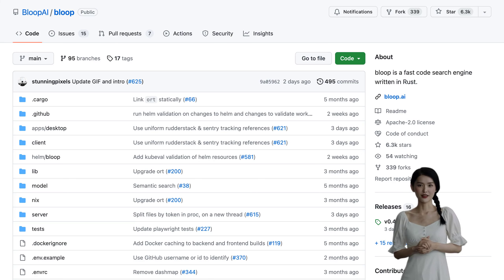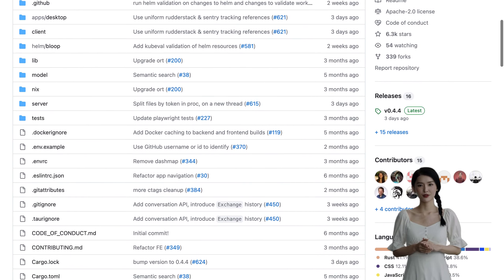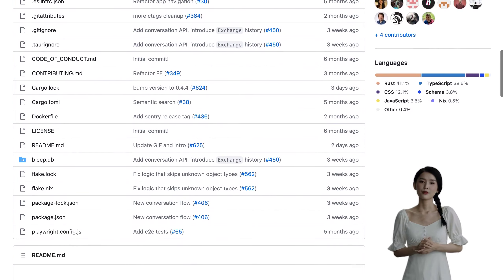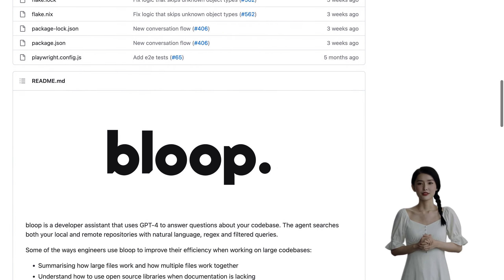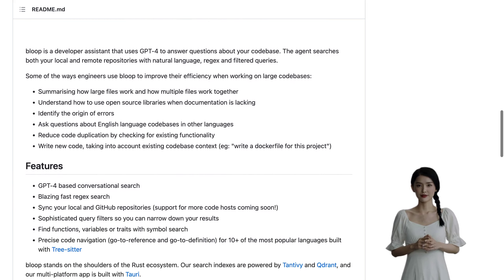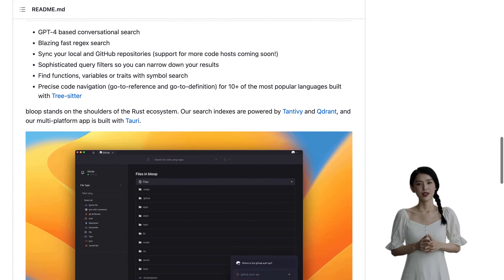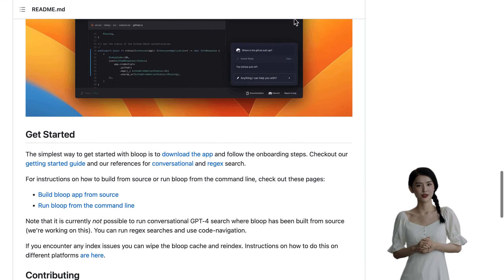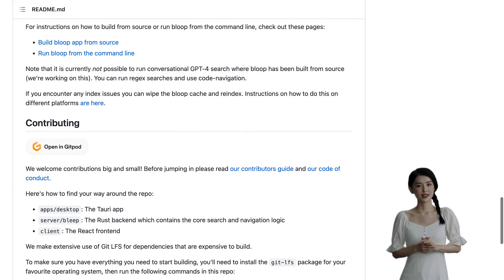Revolutionize Your Coding with Bloop! Get Instant Answers to Any Codebase with GPT-4 AI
Bloop is a developer assistant that uses GPT-4 to answer questions about codebases. It can summarize how large files work, identify the origin of errors, reduce code duplication, and more. Bloop runs as a free desktop app on Mac, Windows, and Linux, and has a paid cloud offering for teams. Users can ask questions about any codebase, including open source repositories. The team is experimenting with using their own LLM agent and open sourcing their GPT proxy. There are concerns about privacy and data handling, but the team assures users that they use OpenAI directly, not Azure.